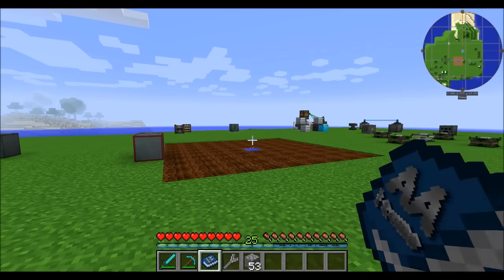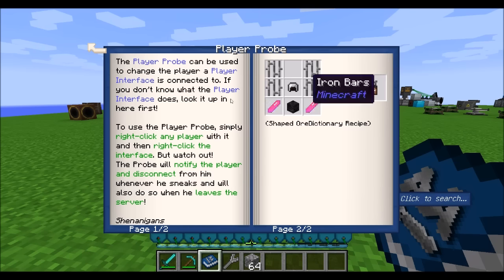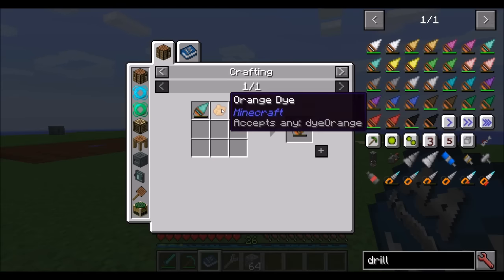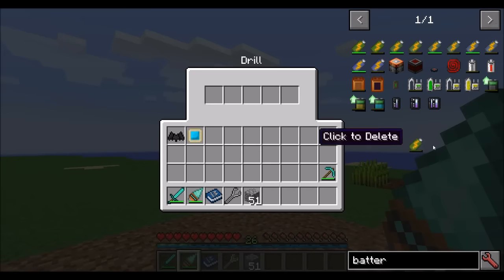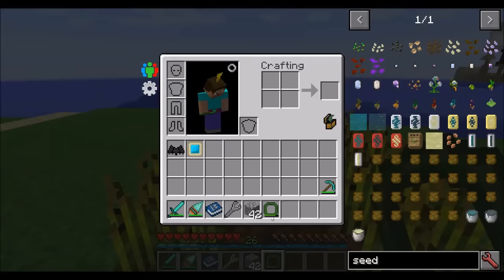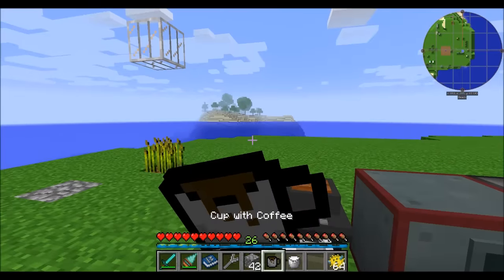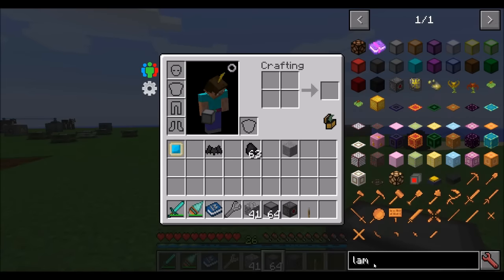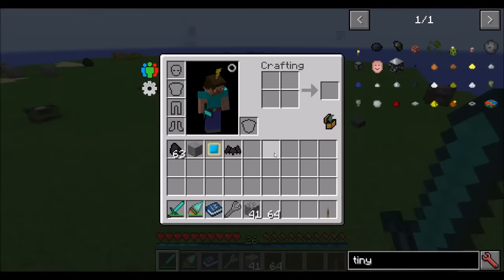Mod Spotlight Actually Additions Pt3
This is where you go to find the link to the mod, so therefore I'm supplying it here: